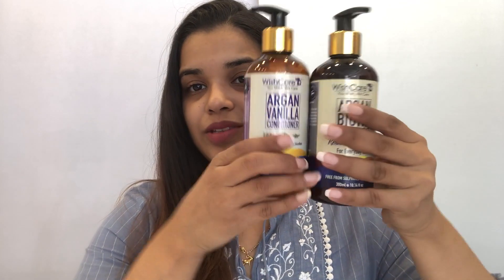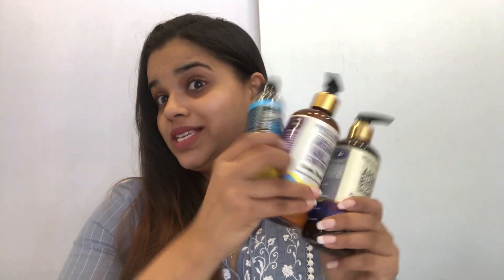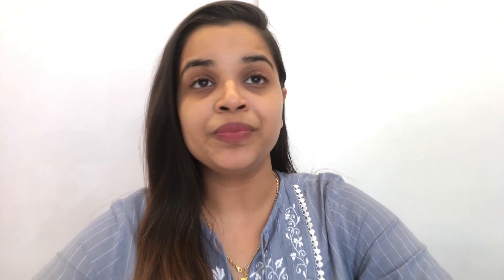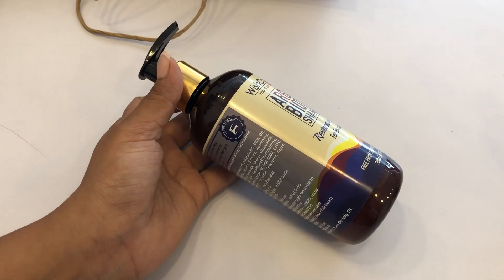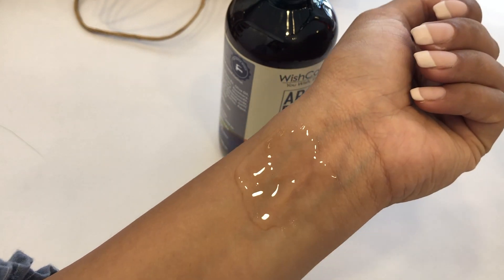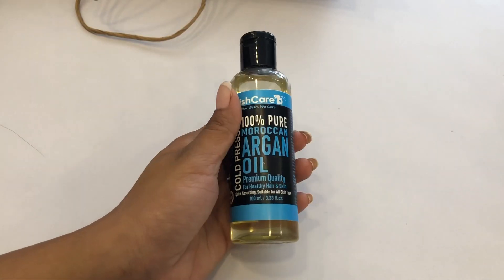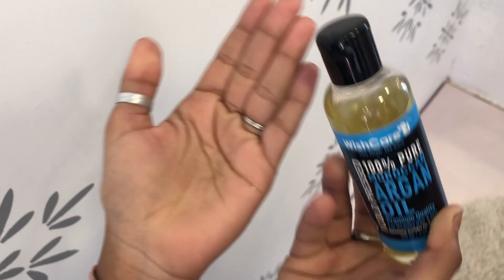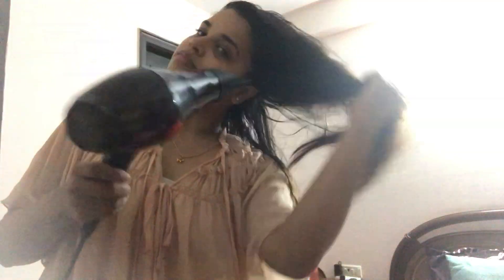Best Oil For Dry Scalp From " You Wish We Care"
Hi,

Hoping you all are doing fine ...!
In this video i am talking about Skin care from the brand "YOU WISH WE CARE ". I really enjoying filiming reviews for you and i hope you enjoy it too.